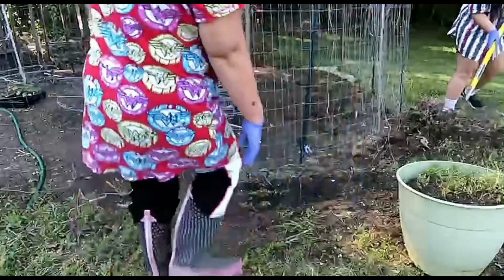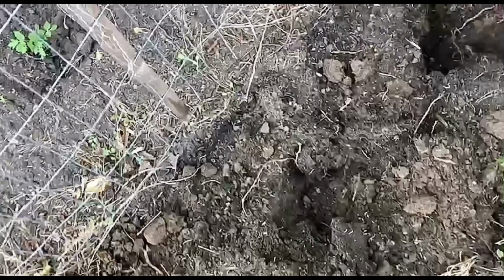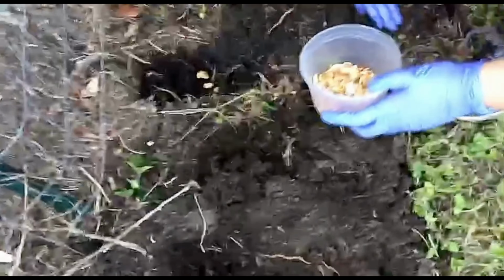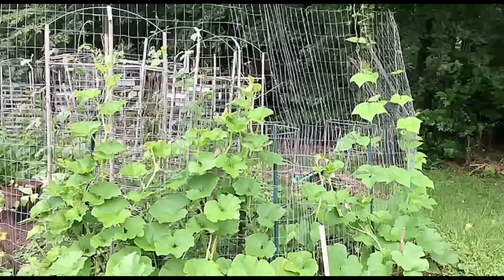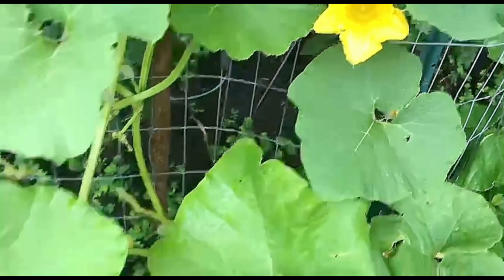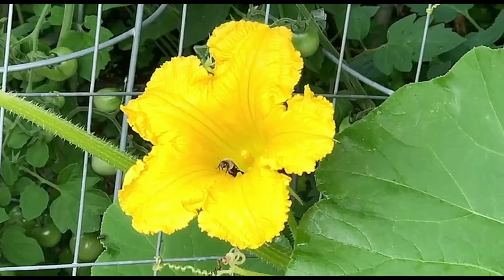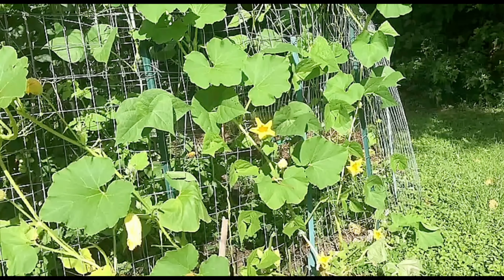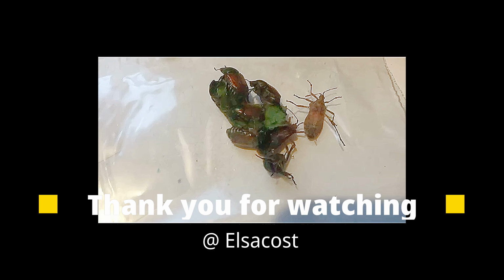Organic Squash During Pandemic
Organic Squash During Pandemic. Teaching my daughter how to plant. Some bugs that you may see in the garden.